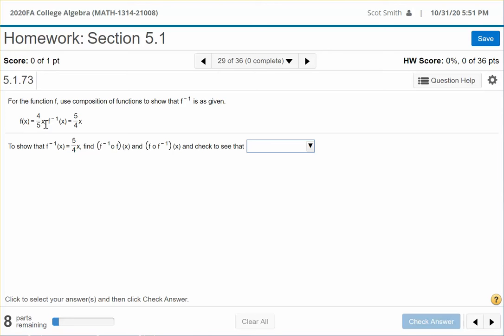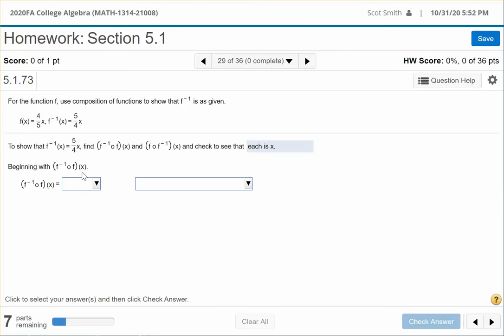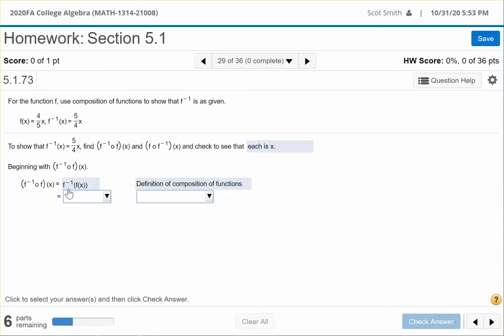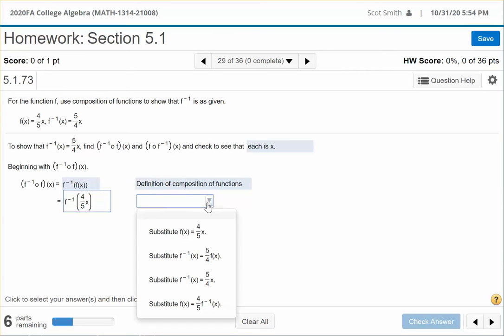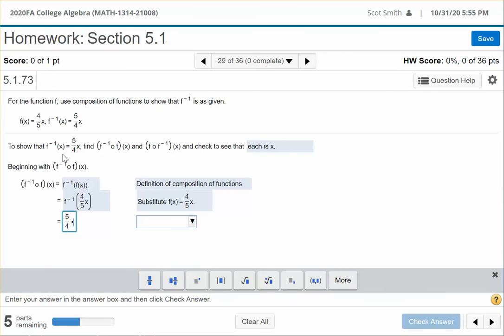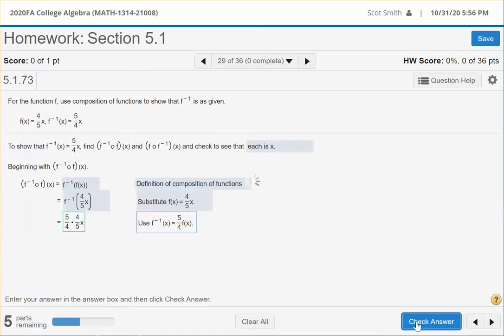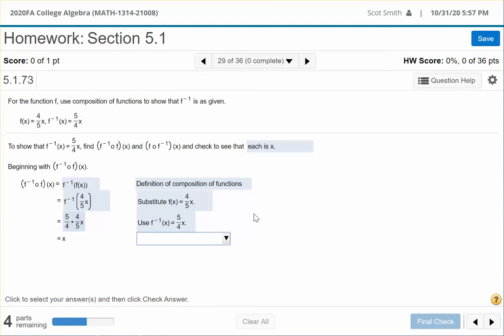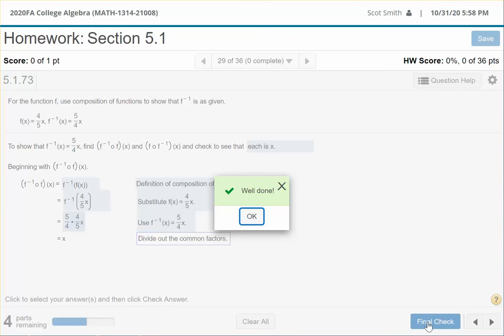Inverse Function Example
Show the steps when finding the inverse of a function in MyMathLab